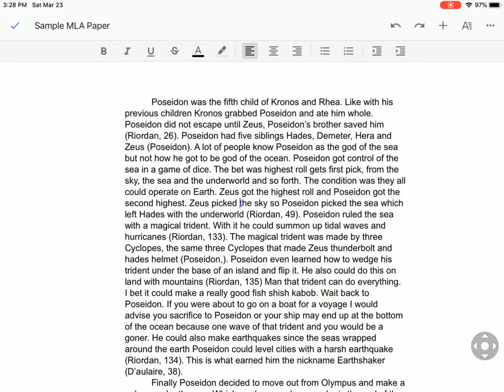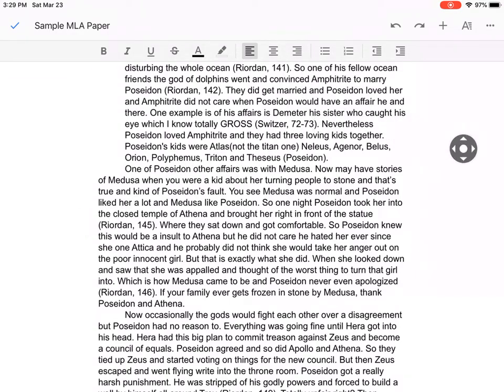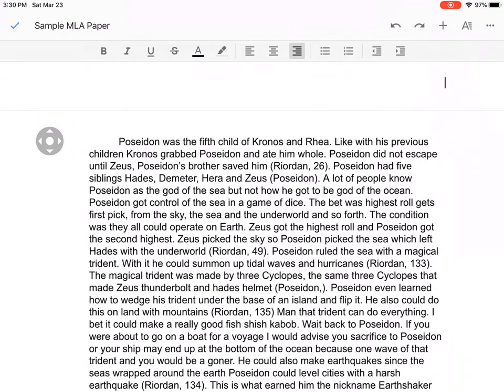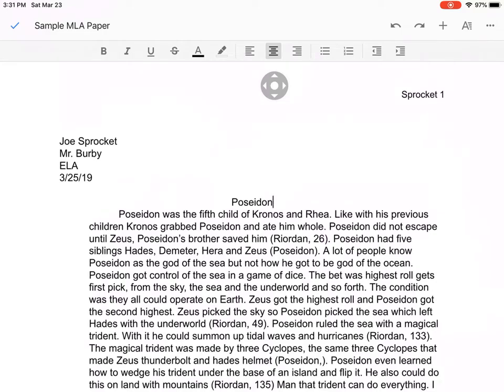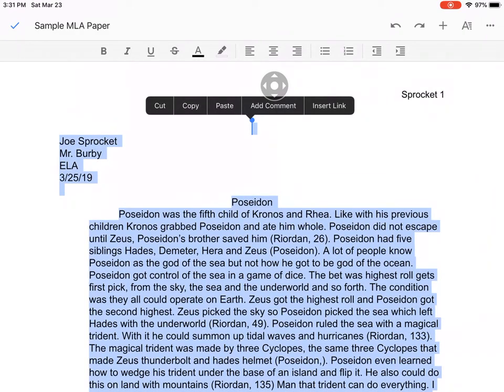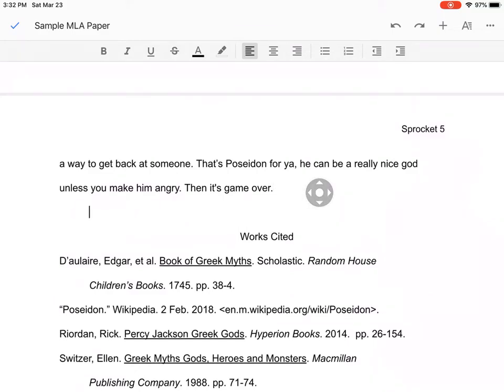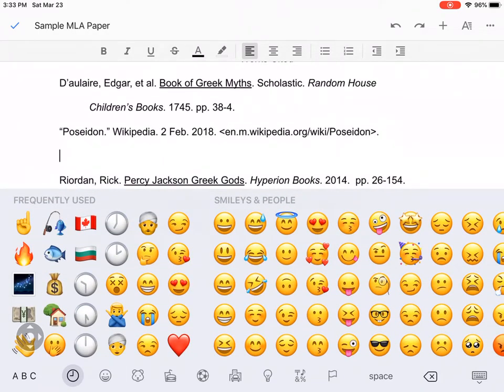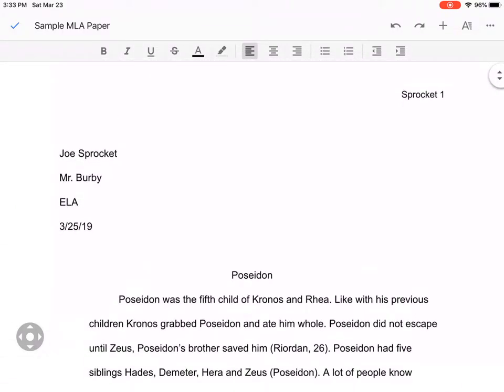MLA Formatting on an iPad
How to format the body text on an iPad using Google Docs